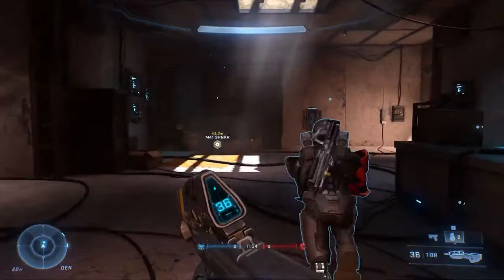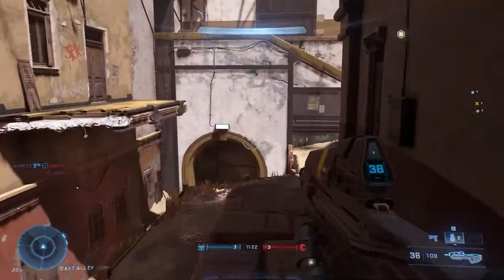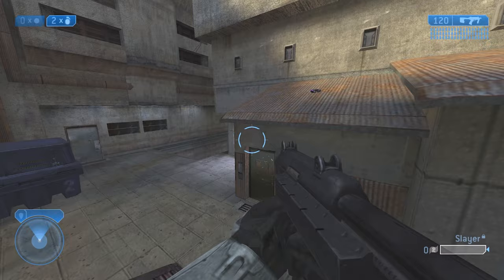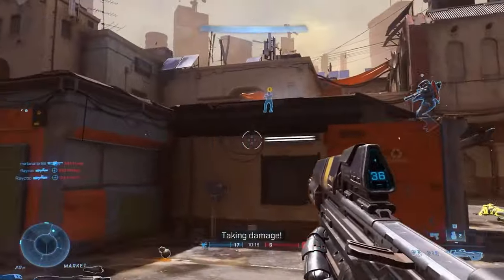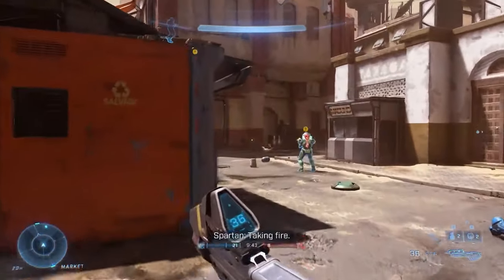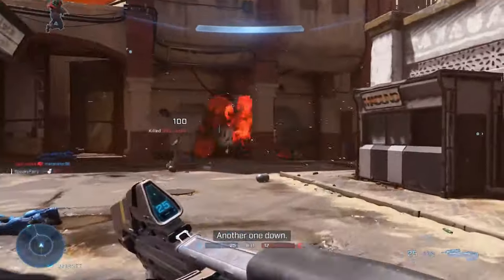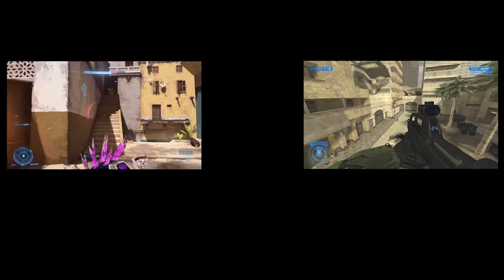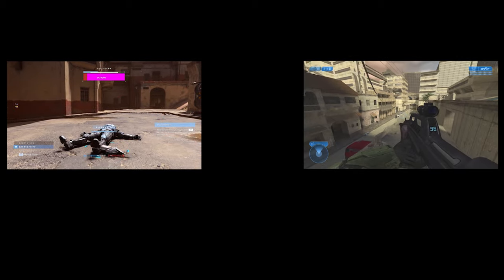Is Halo Infinite Bazaar Map Call Of Duty Rip Off??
In this video we will discuss about halo infinites bazaar map on how its very similar to call of duty or counter strike maps, according too many players but they seem to be forgetting something...

usp=sharing